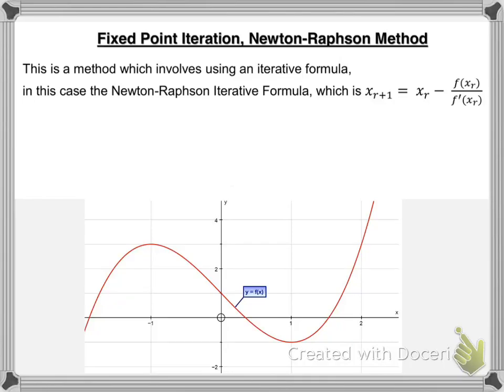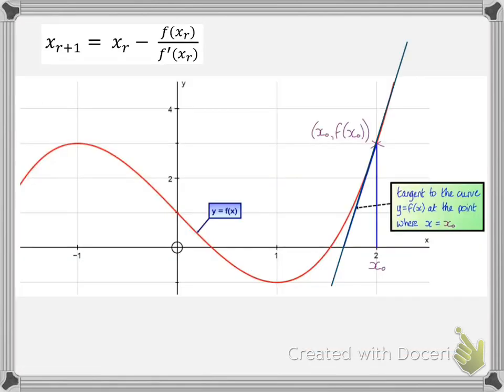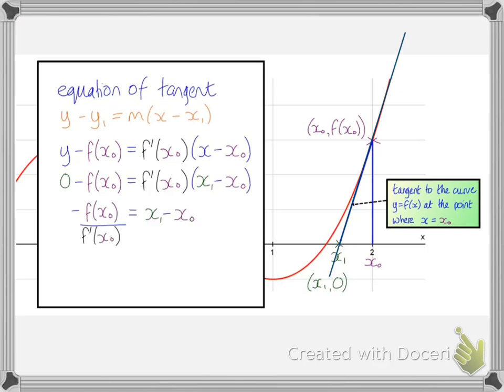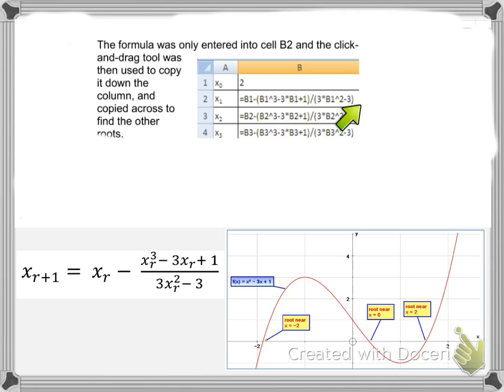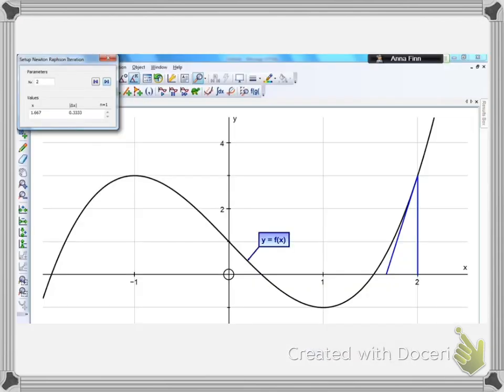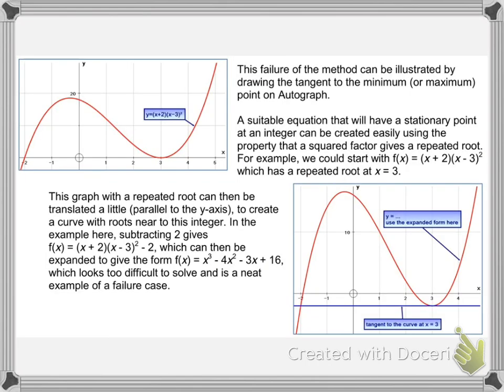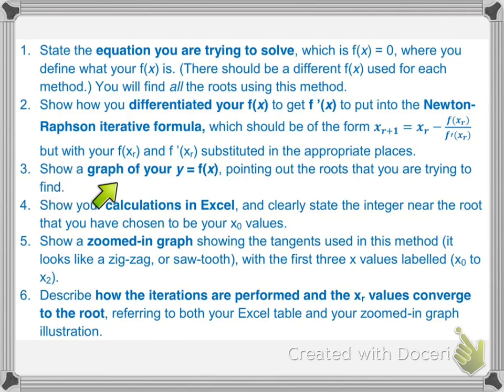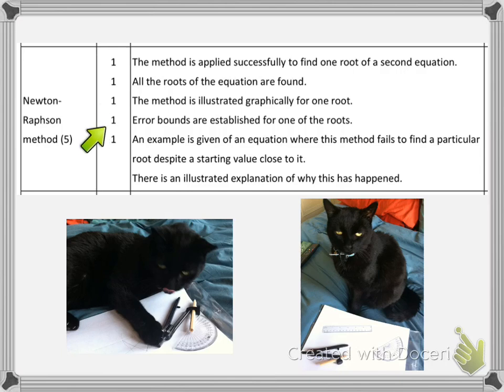C3 Numerical Methods coursework Newton-Raphson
Start ~ introduction to the method, how it works, where the formula comes from
5:52 ~ how to do the calculations using Excel
7:39 ~ how to illustrate the method using Autograph
9:53 ~ an example of where the method fails
11:13 ~ how to create an equation where the N-R method will fail
12:25 ~ an overview of what to do in this section of the coursework and a look at the assessment sheet for this part